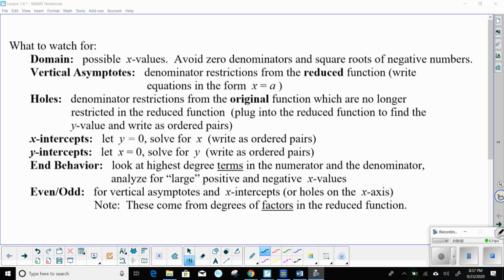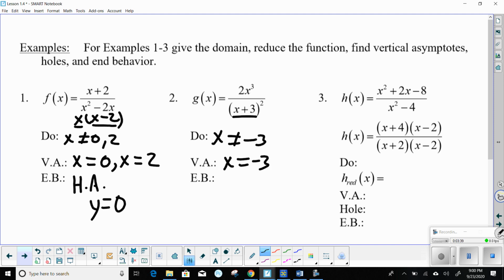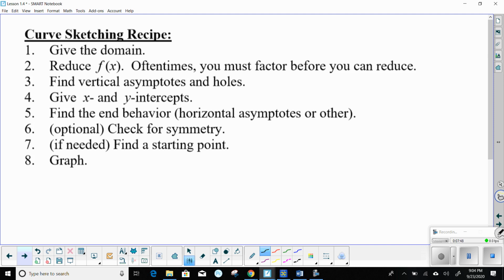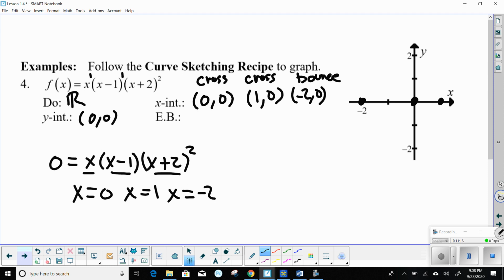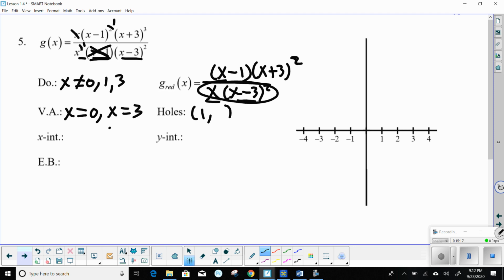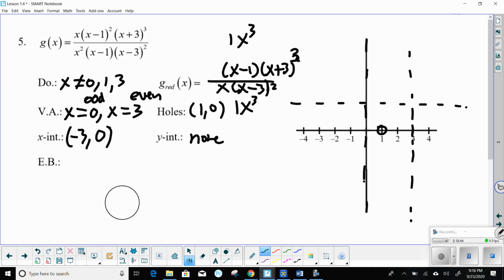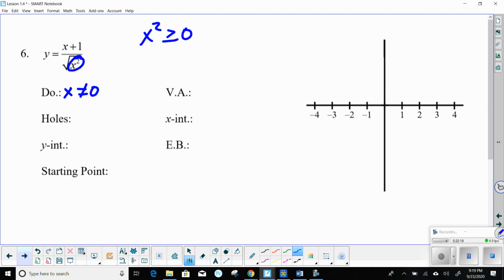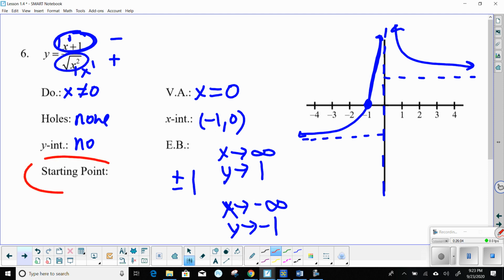Calc 1.4 (Curve Sketching)